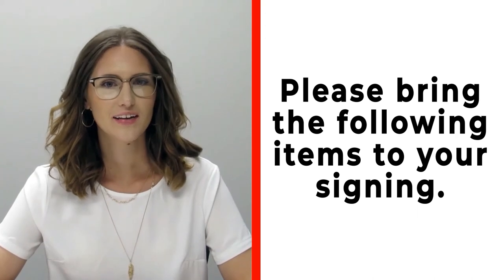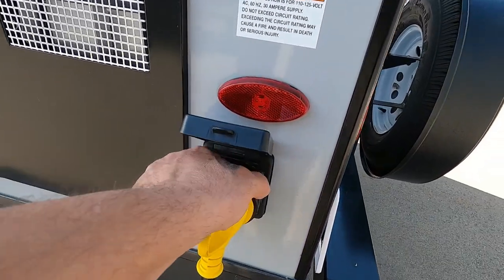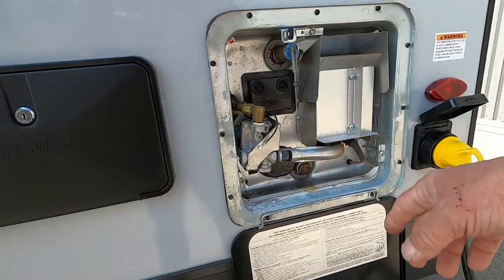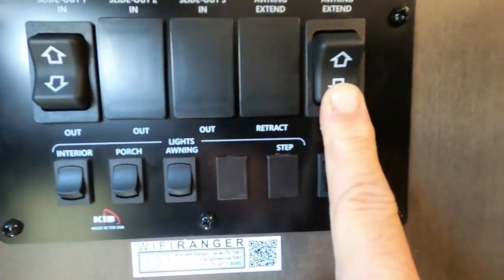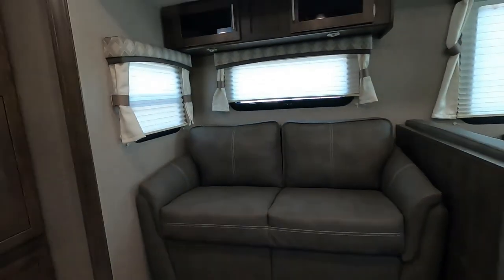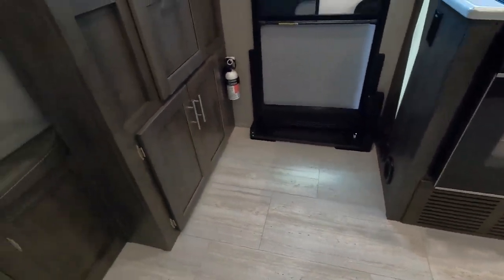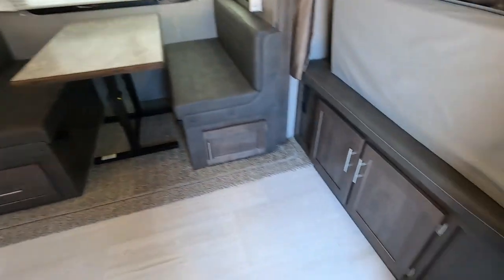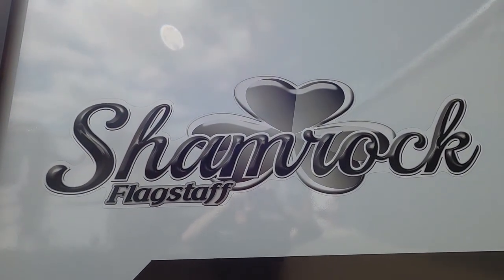Shamrock 21SS Orientation